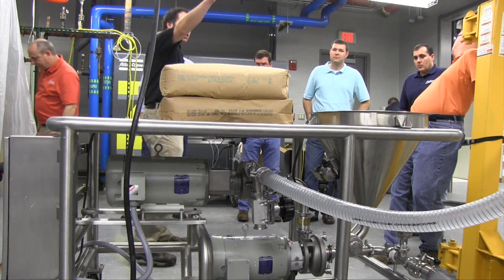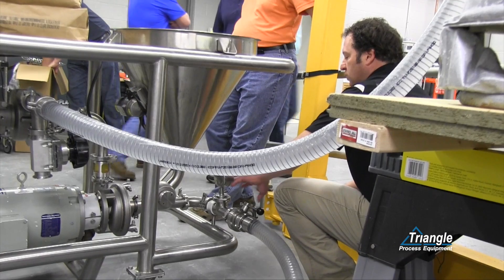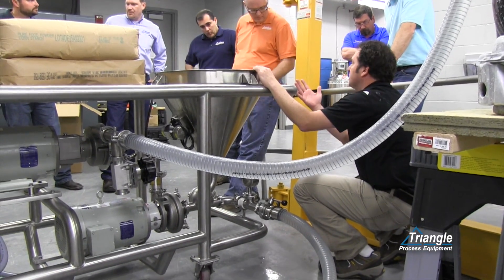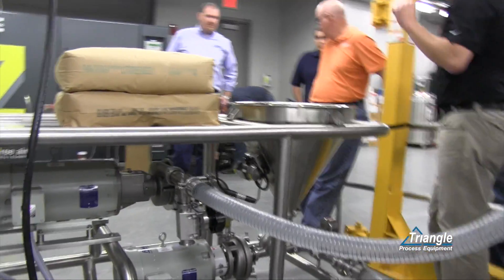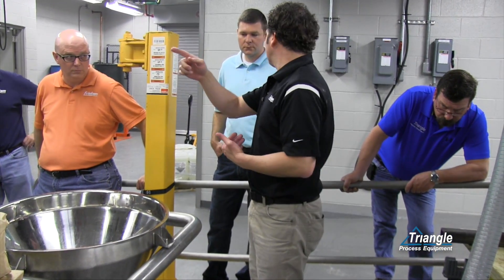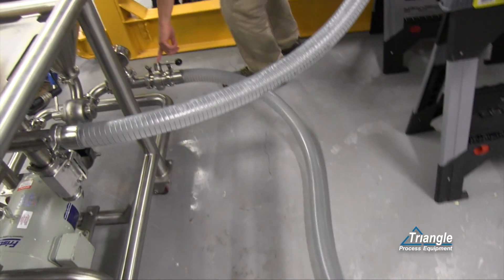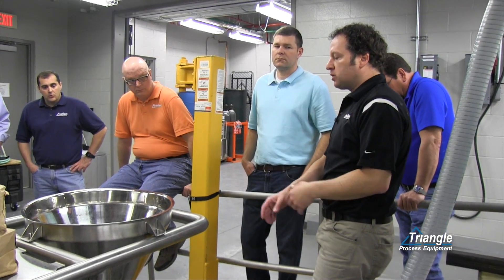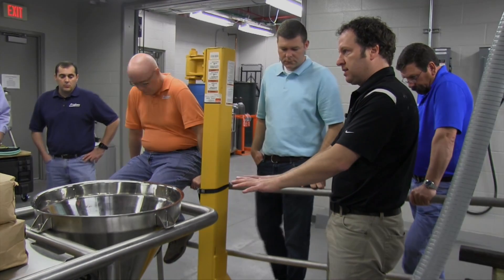How to Set Up the Fristam Powder Mixer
Fristam demonstrates how to configure the Fristam Powder Mixer, including inlet flow, head pressure, creating vacuum, confirming that suction has been achieved, filling the hopper with powder and opening the valve for different powder types. The video also discusses how to set up mixer using a feed pump. for more information.